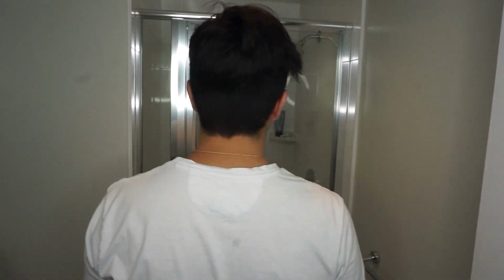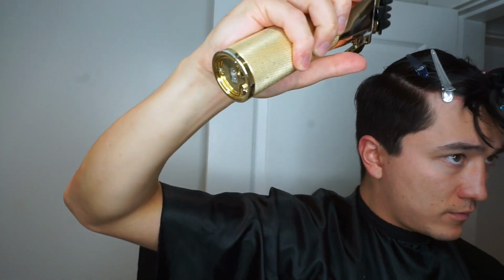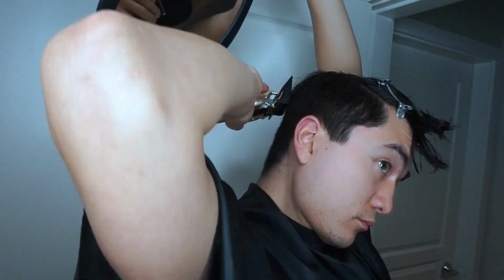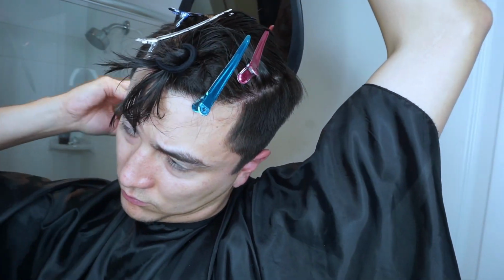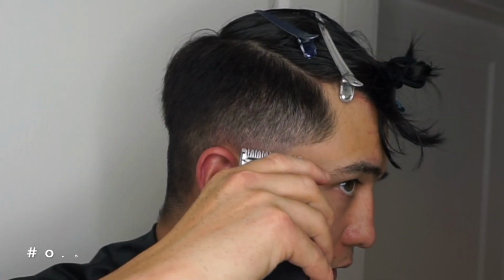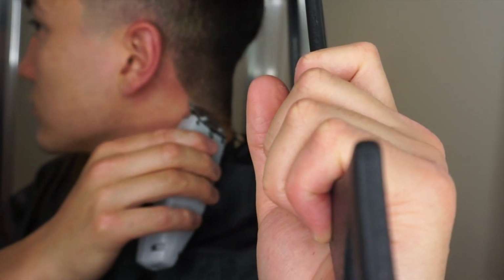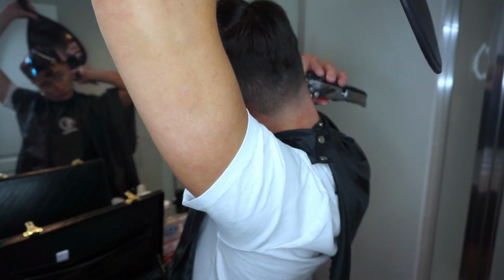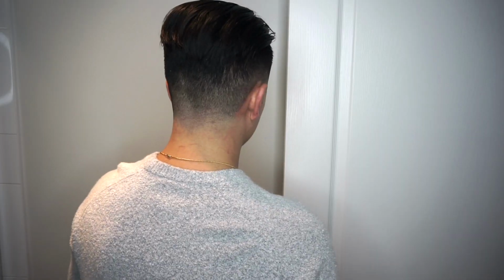Easy Men's Self-Haircut 2020 | Taper Fade | How to Cut Your Own Hair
Beginner Self Haircut Tutorial.
Haircut: Disconnected undercut with a skin taper fade.